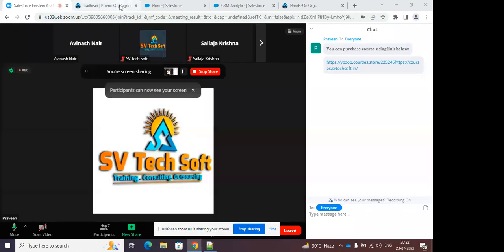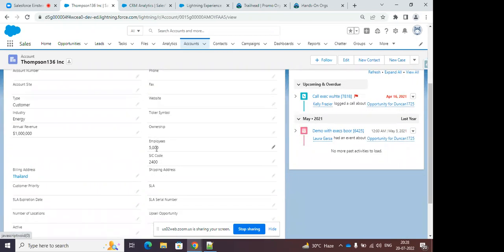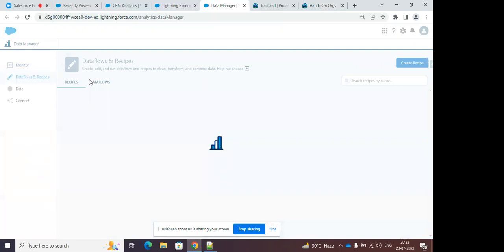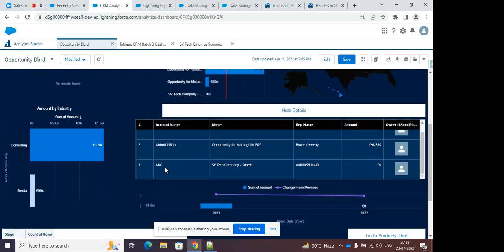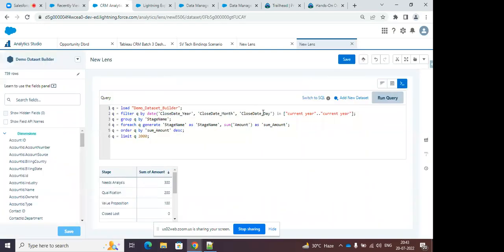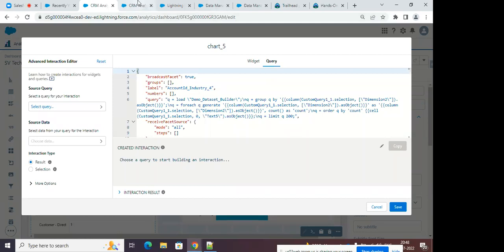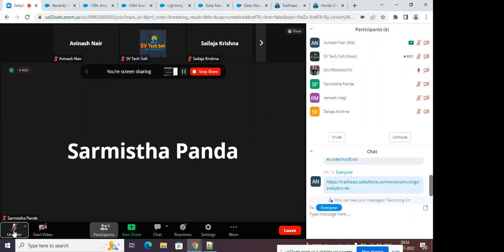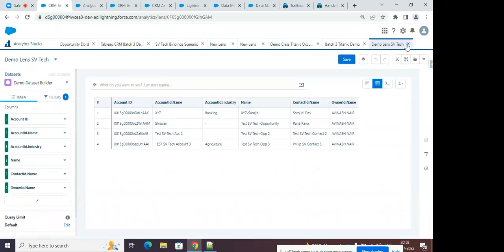Salesforce Tableau CRM (Einstein Analytics) Training Demo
𝐒𝐚𝐥𝐞𝐬𝐟𝐨𝐫𝐜𝐞 𝐓𝐚𝐛𝐥𝐞𝐚𝐮 𝐂𝐑𝐌 (𝐄𝐢𝐧𝐬𝐭𝐞𝐢𝐧 𝐀𝐧𝐚𝐥𝐲𝐭𝐢𝐜𝐬) 𝐎𝐧𝐥𝐢𝐧𝐞 𝐓𝐫𝐚𝐢𝐧𝐢𝐧𝐠 𝐈𝐧𝐬𝐭𝐢𝐭𝐮𝐭𝐞 - 𝐒𝐕 𝐓𝐞𝐜𝐡 𝐒𝐨𝐟𝐭

𝐑𝐞𝐠𝐮𝐥𝐚𝐫 𝐁𝐚𝐭𝐜𝐡 𝐰𝐢𝐥𝐥 𝐬𝐭𝐚𝐫𝐭𝐬 𝐟𝐫𝐨𝐦 𝟐𝟏𝐬𝐭 𝐉𝐮𝐥𝐲 [𝐓𝐇𝐔],𝟖 𝐏𝐌 𝐈𝐒𝐓 𝐨𝐧𝐰𝐚𝐫𝐝𝐬.

𝐂𝐨𝐮𝐫𝐬𝐞 𝐅𝐞𝐞: 30,000 INR